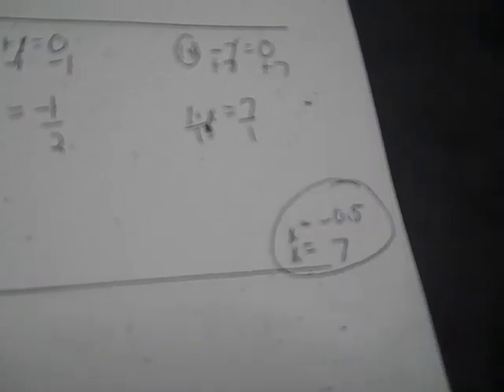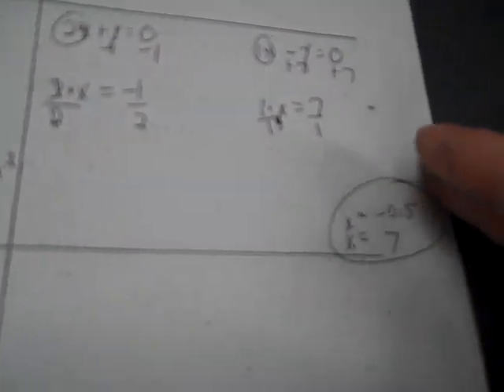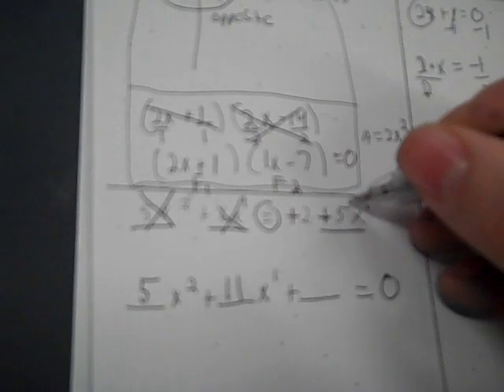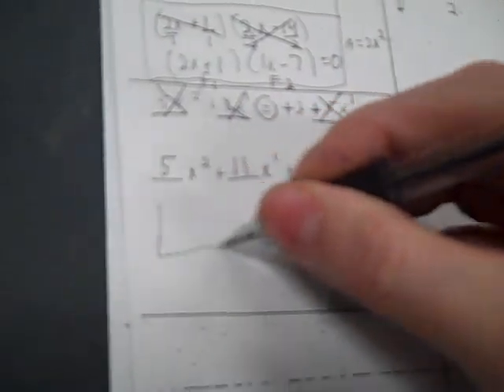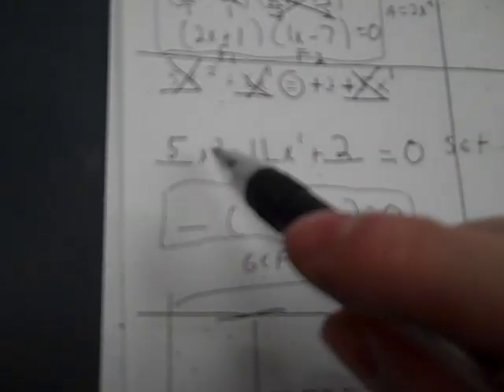EA 1 8